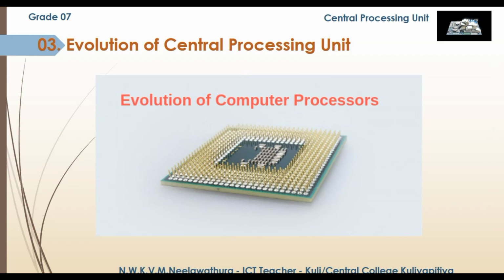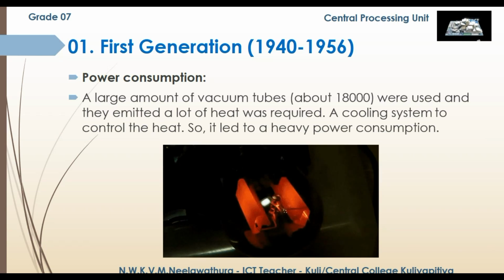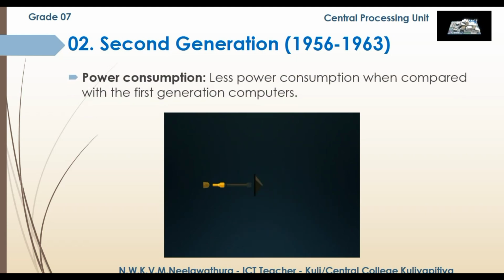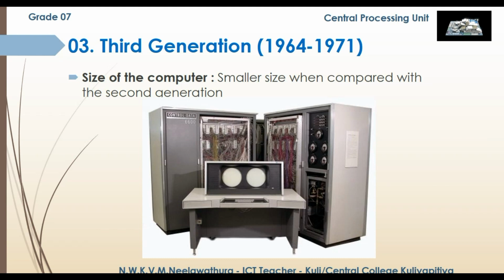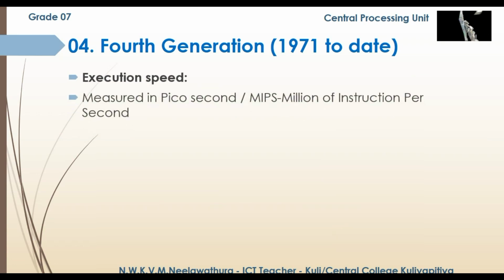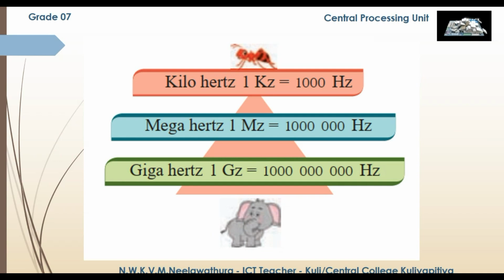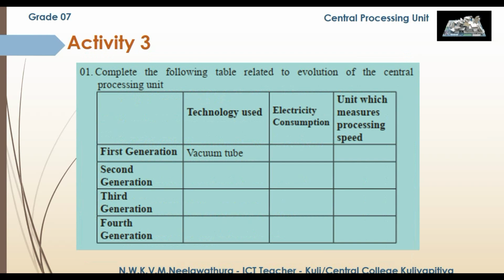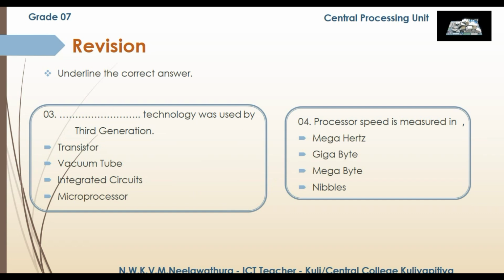Grade 07 Lesson 01 CPU Part 02